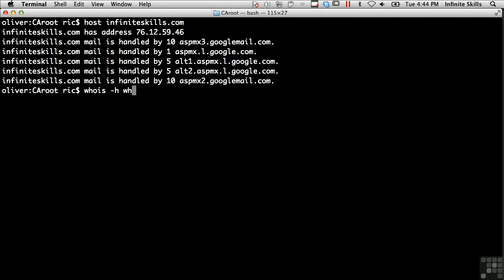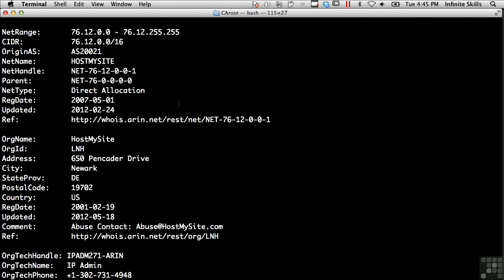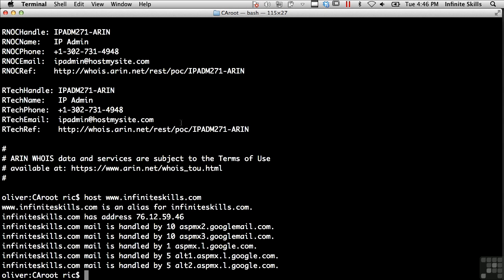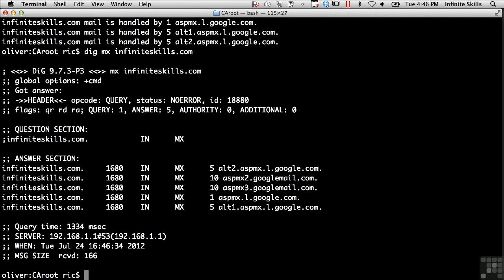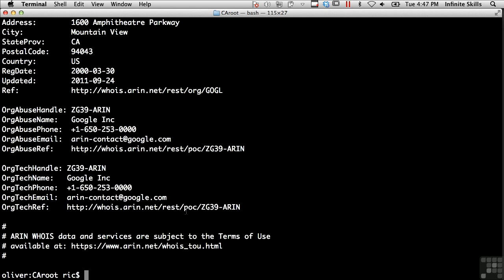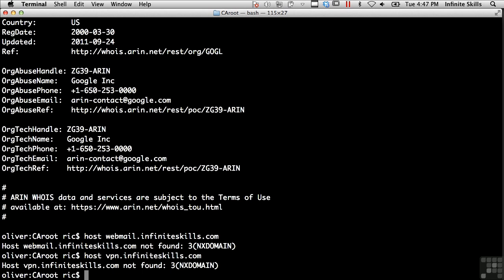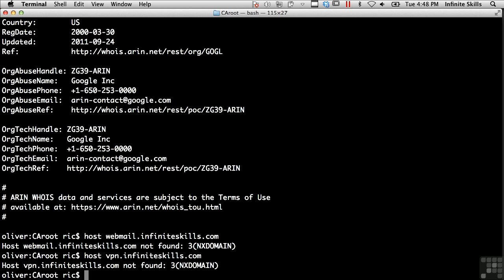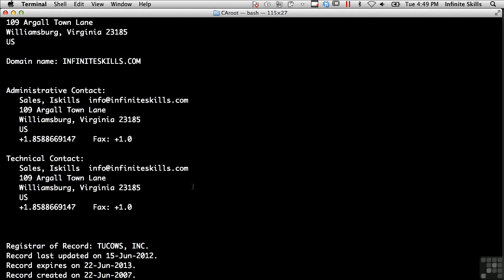HACKING part 6 Finding Network Ranges